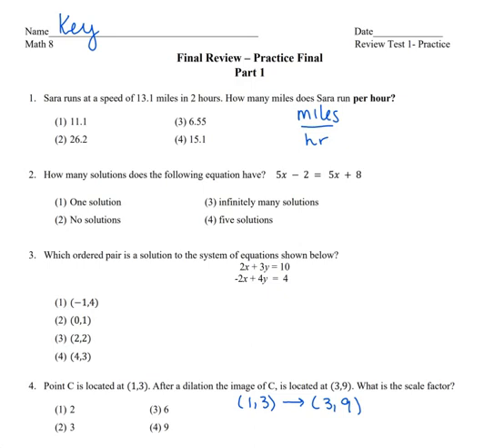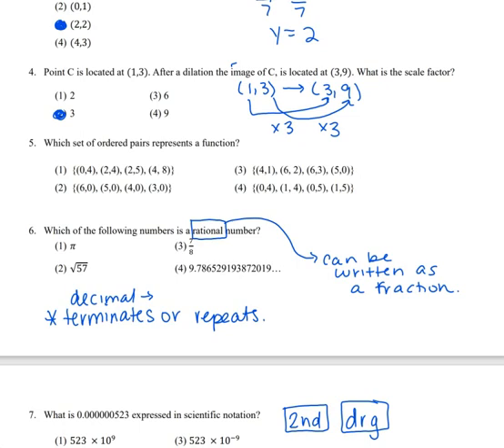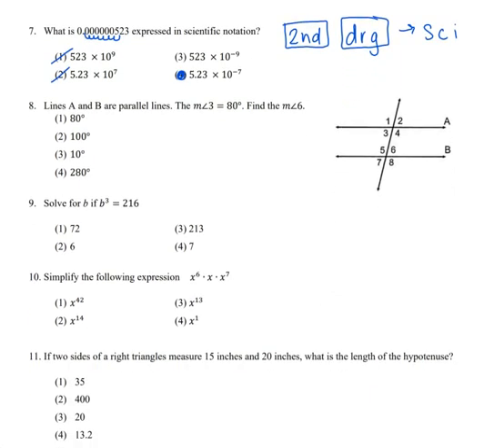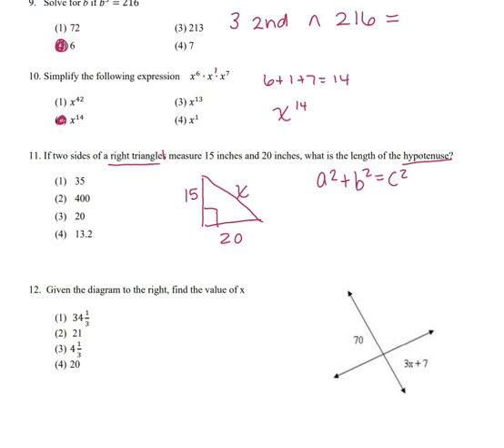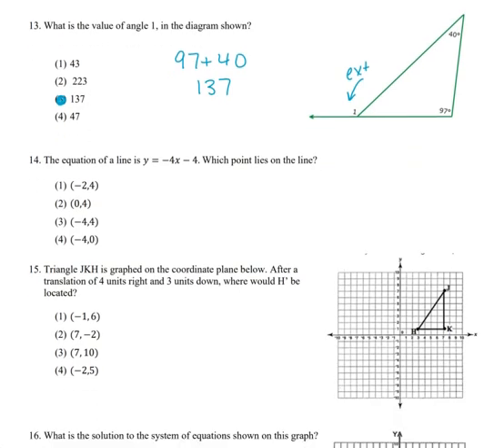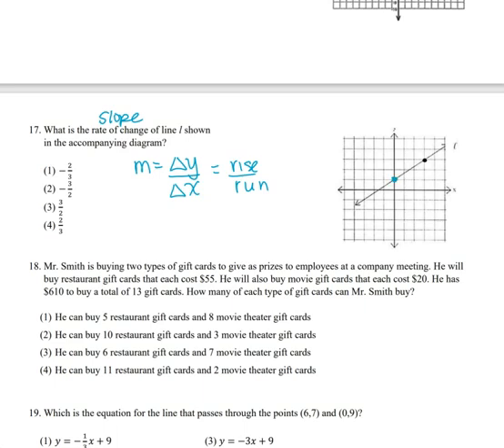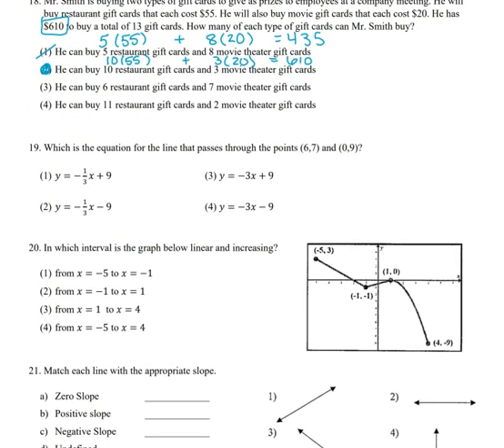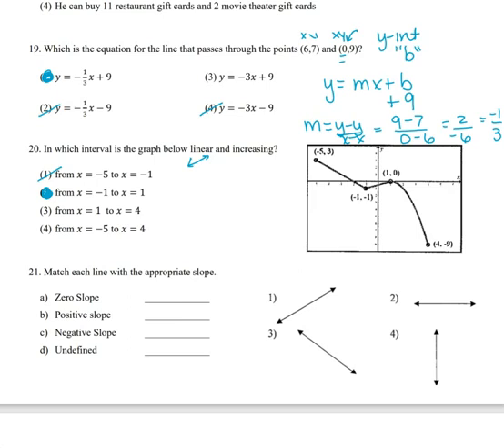Math 8- Practice Final- Multiple Choice (Video 1/2)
Designed to go over the multiple choice section of the math 8 practice final.